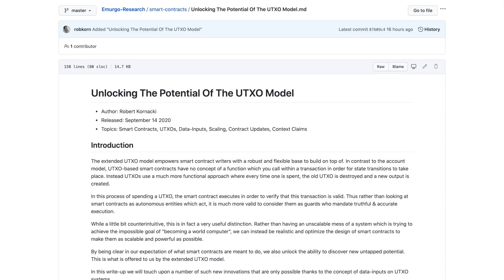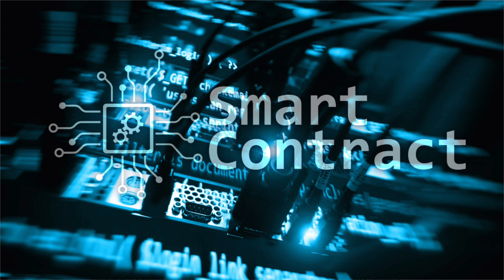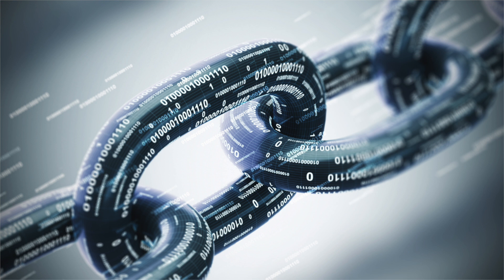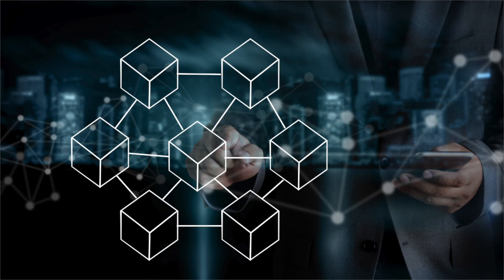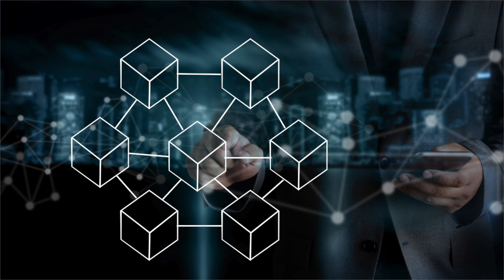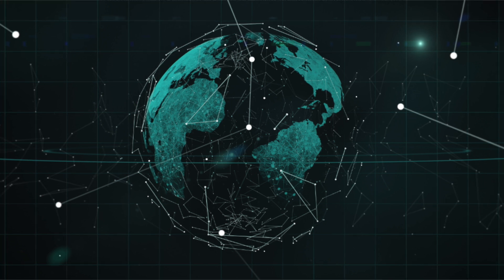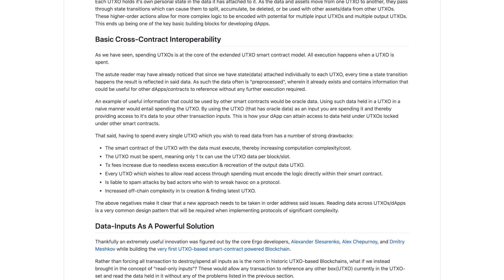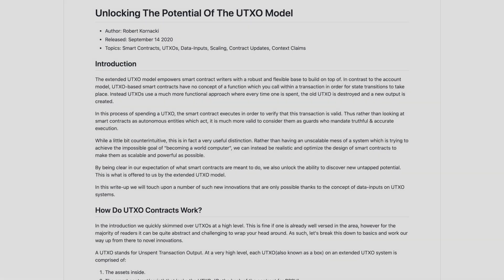Cardano & Ergo "Unlocking The Potential of the UTXO Model" by Robert Kornacki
In this video, we discuss the extended UTXO model, smart contracts, and data inputs on the Ergo blockchain.

Delegate To [KAIZN]
Pool ID: 9679eaa0fa242a9cdae4b030e714b66c0119fc9b3f7564b8f03a5316

[ADA]
addr1qx3zc6w7uq6mwuy0nrl9mh4nu76ly5tzn9s2vp48xllv2h9ml99h5uw3ft4f0482u075tq7vqvf6cr27v4g6wxt6r4cq05c6uk

[BAT]
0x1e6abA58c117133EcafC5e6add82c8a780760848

[ETH]
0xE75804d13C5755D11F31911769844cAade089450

[BTC]
33rsQK3M5LZYhB5GyBsC4yXKeE5dgCb5tW

[LTC]
MSADCnALYKzYVP2zZEUbH9ux8MKLBpYwa1